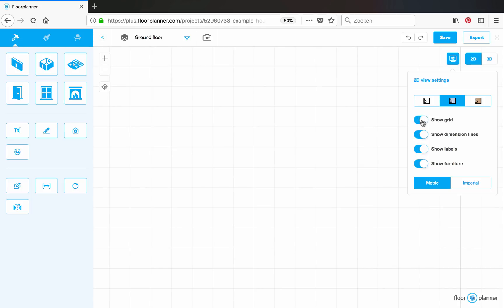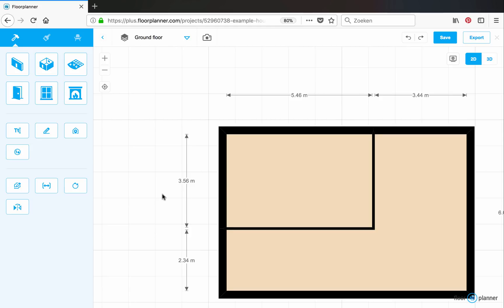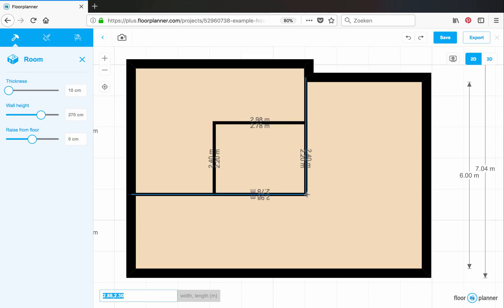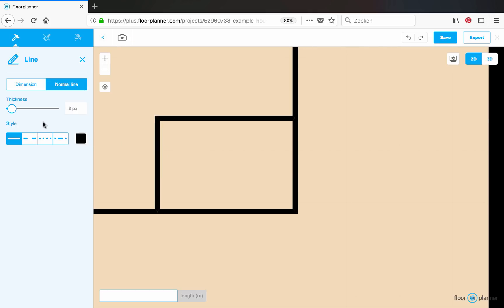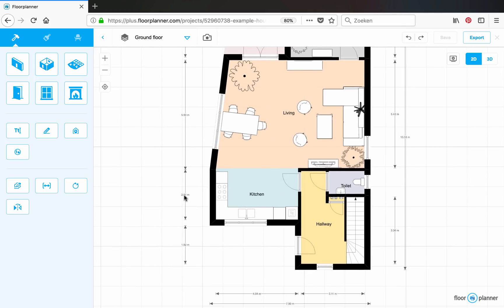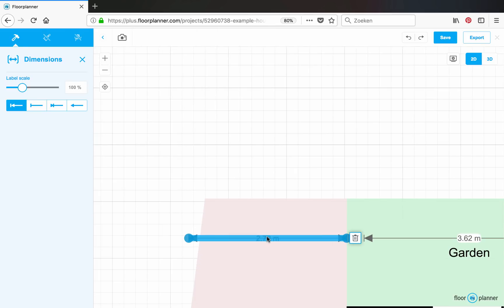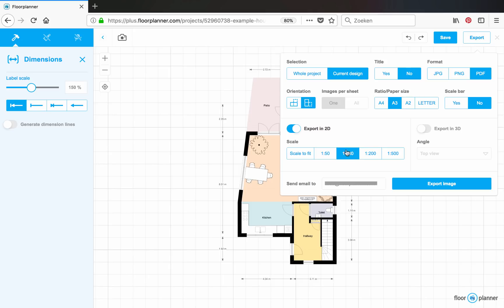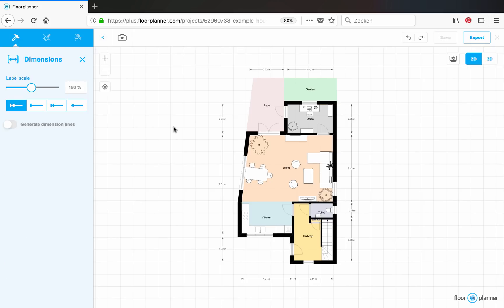Floorplanner [4] Dimensions and measurements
Floorplanner tutorial giving insight about how to work with dimensions and dimension lines.

After seeing this video, you will learn
1:How to modify the dimensions of a room
2: How to work with automated dimensions
3: How to use custom dimensions
4: How to setup your dimensions for presentation
5: How to change furniture dimensions

Table of Contents:

00:29 - Meter / Feet
00:35 - Show Grid
00:40 - Room dimensions
01:25 - Set wall thickness
01:47 - Automatic wall dimensions
02:34 - Different wall thicknesses
02:55 - Wall to wall distance
04:06 - Drawing custom dimensions
04:55 - Final dimensioning
06:02 - Convert auto dims to custom dims
07:36 - Change dimension appearance
07:42 - Export in 2D
08:23 - Furniture dimensions